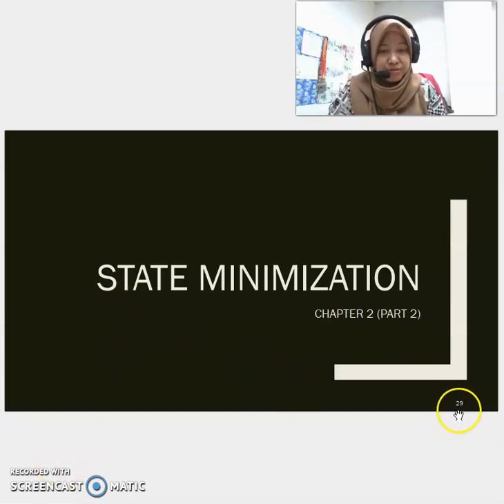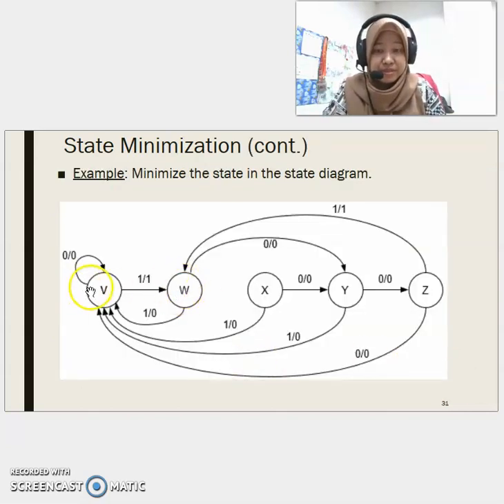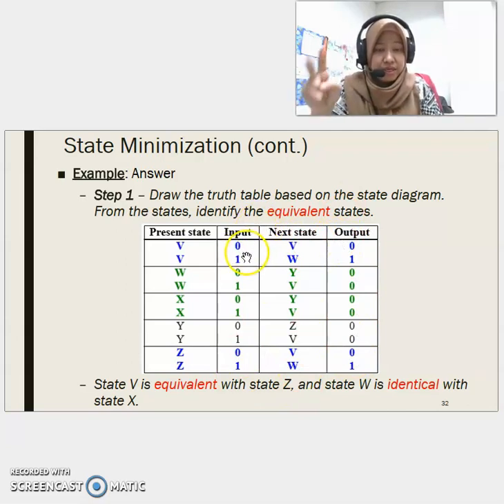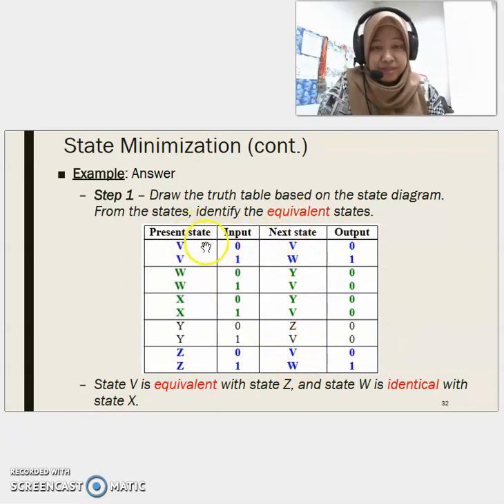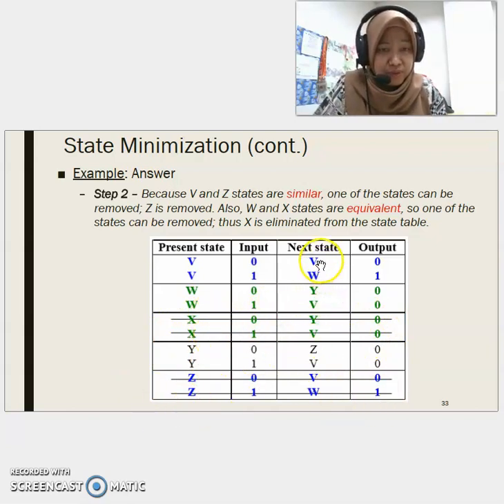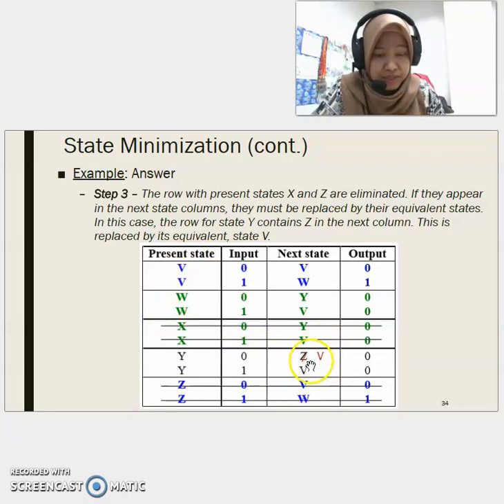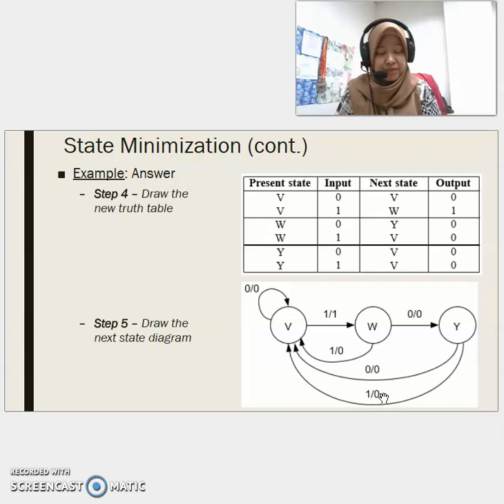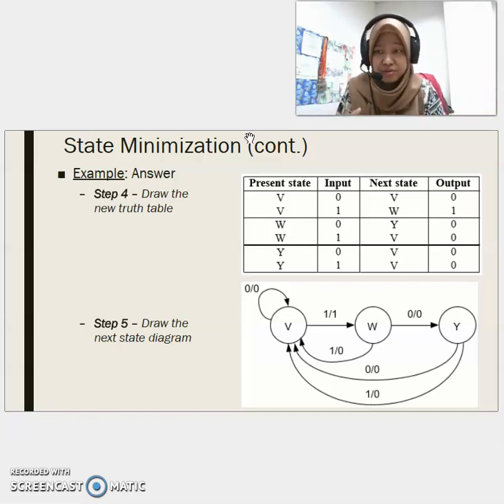Video Lecture - Chapter 2 State Minimization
This video is solely for the internal use of BENC 2413 students, following the online learning session in FKEKK, UTeM.